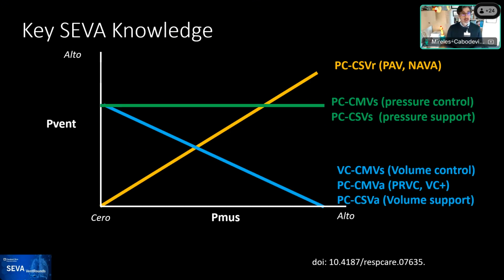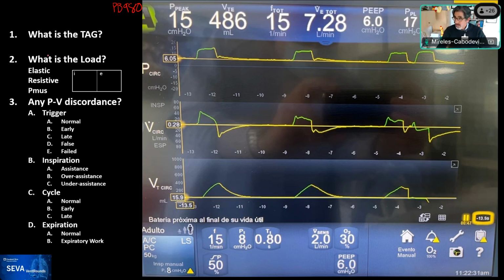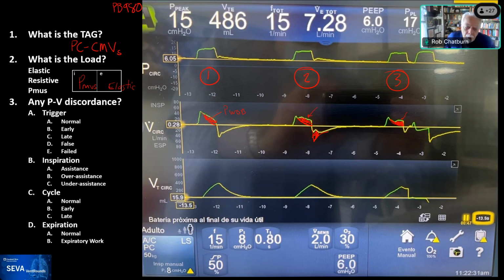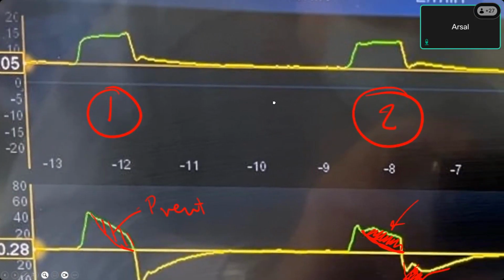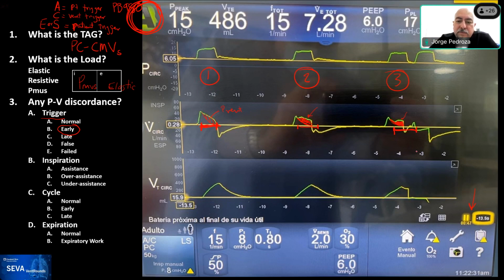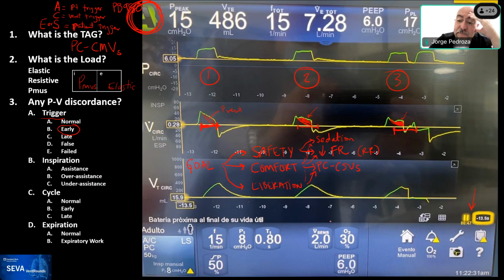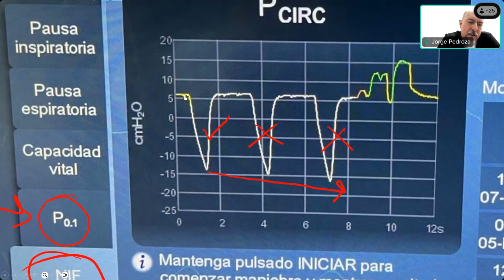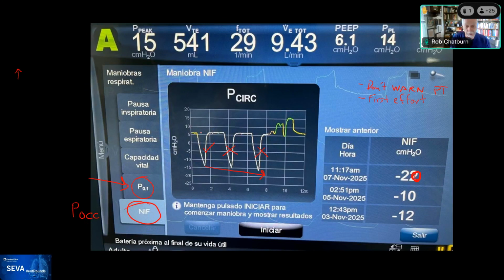SEVA VentRounds Express: Baseline of Support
In this edition of SEVA VentRounds Express, we explore the lowest level of support and assessment of effort. Join Dr. Eduardo Mireles and Professor Rob Chatburn to learn more on mechanical ventilation.